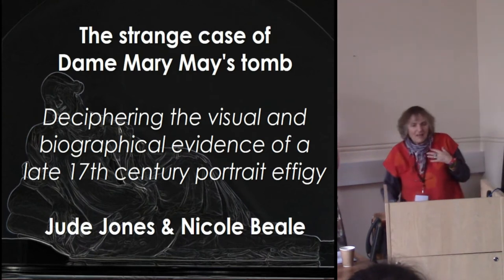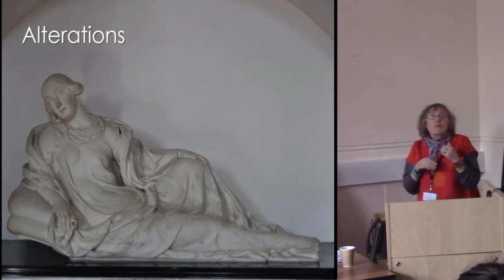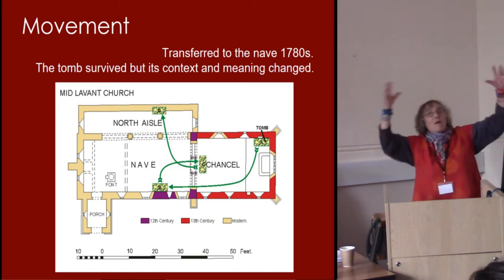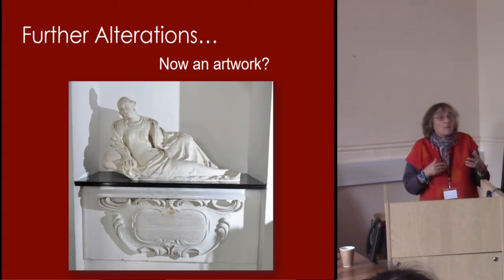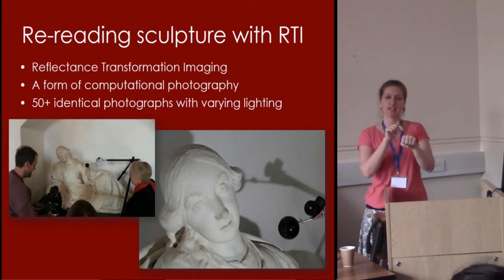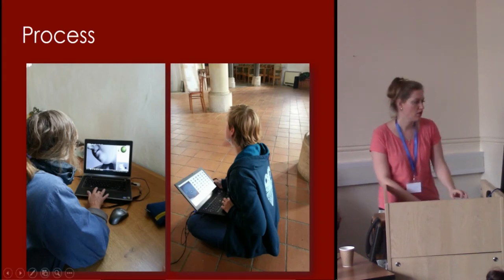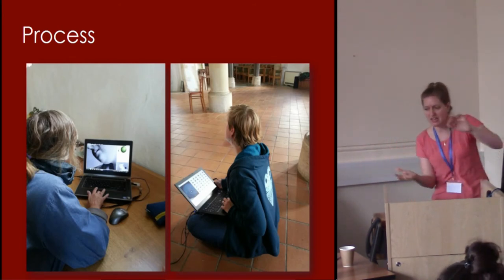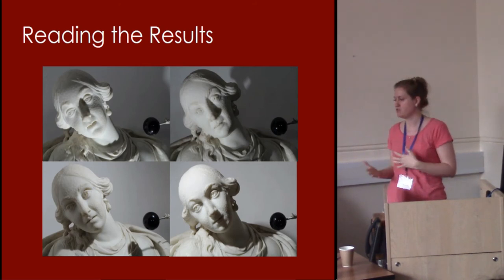The strange case of Dame Mary May's tomb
A Reflectance Transformation Imaging (RTI) project carried out in 2013 in the parish church of St Nicholas. Mid-Lavant, West Sussex by Gareth Beale, Jude Jones, Yvonne Marshall and Nicole Smith has led to a number of exploratory papers, the last of which is to be published in a collected edition on Digital Heritage issues in Internet Archaeology (2017 forthcoming). For Jude Jones and Nicole Smith the exercise, which centred on investigating the sculptural treatment of a late 17th century effigial sculpture of Dame Mary May by the sculptor John Bushnell, revealed a great deal of detailed information concerning past and present bodily and emotional attitudes to the effigy and its active role in eliciting them. The RTI exercise itself also prompted a series of theoretical questions emerging from the process of analysing composite 3D images of this kind. Having briefly examined the visual and visceral impact of this tomb we then discuss these broader questions.

Jude Jones, University of Southampton; and Nicole Smith, University of York